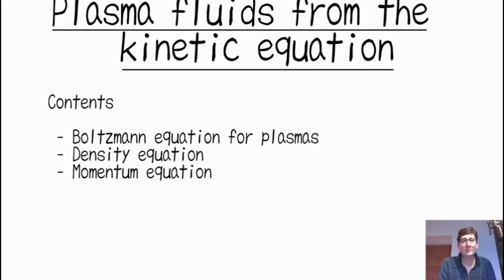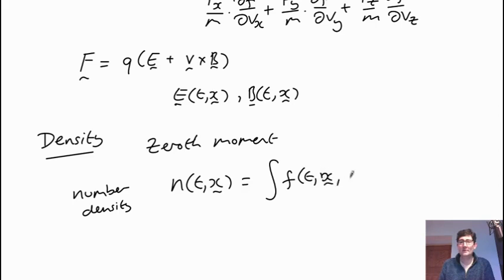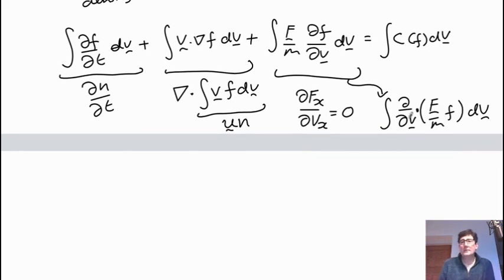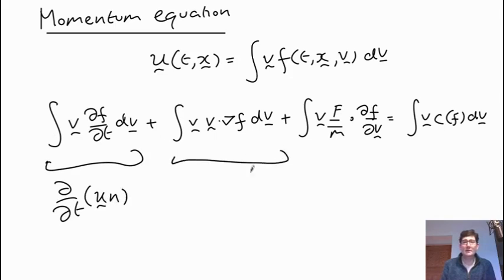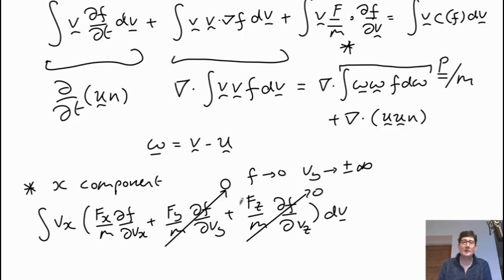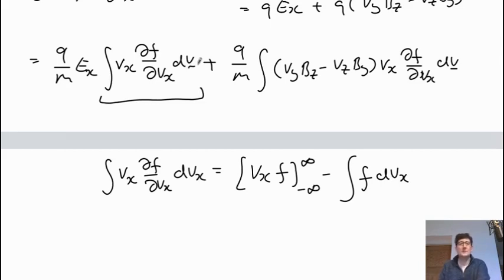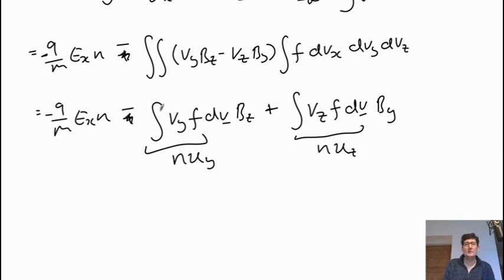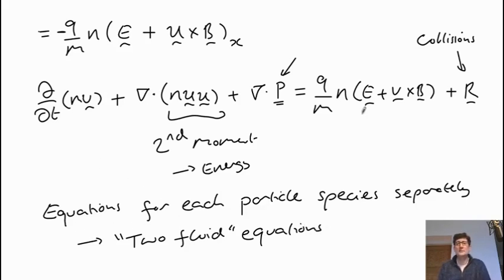Plasma fluid theory(MHD) - Prof. Ben Dudson. 5c kinetic derivation